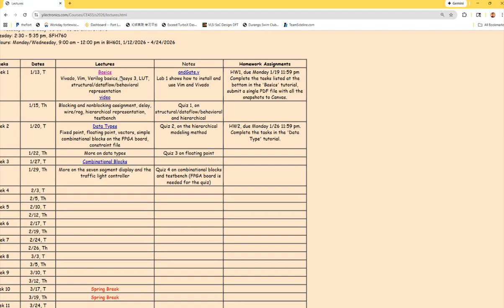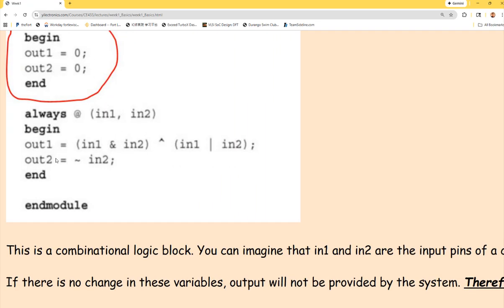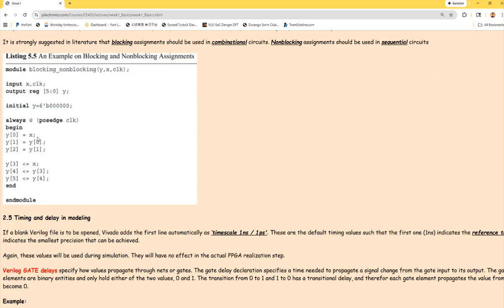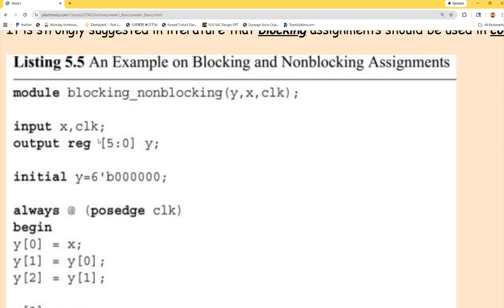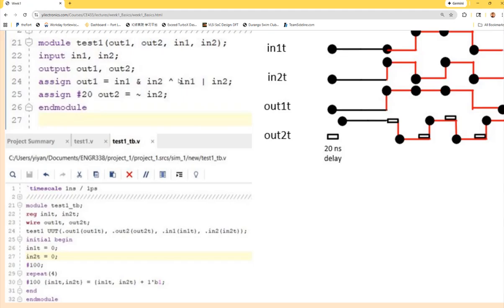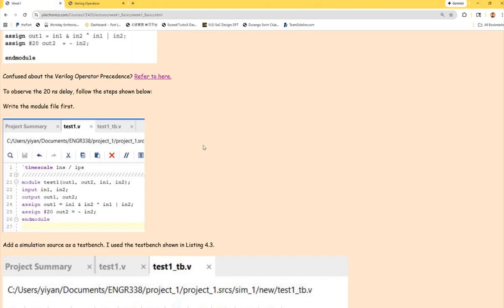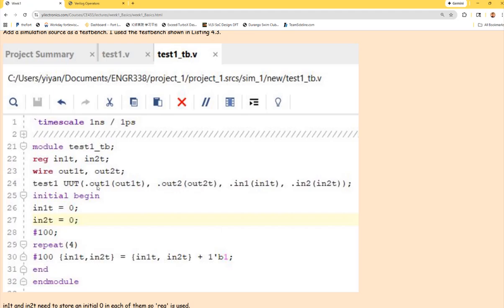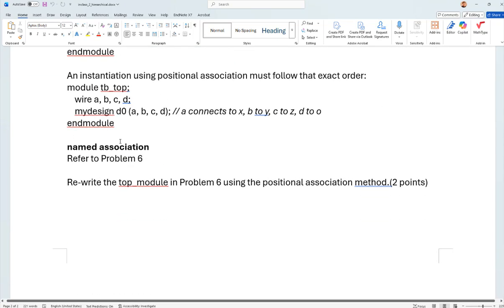CE433 Embedded Devices lec2